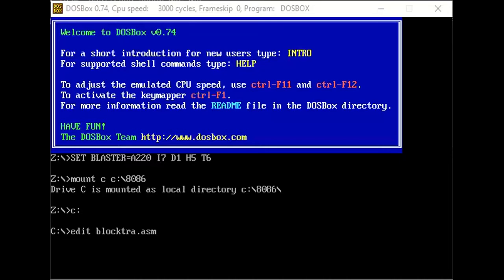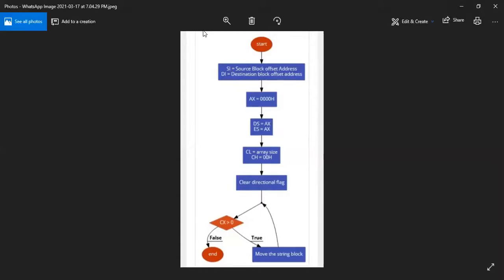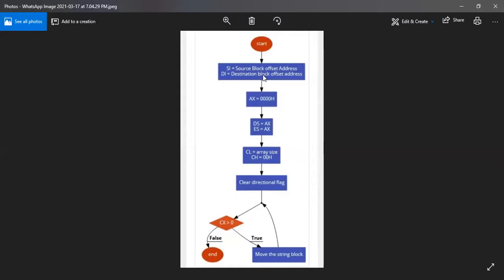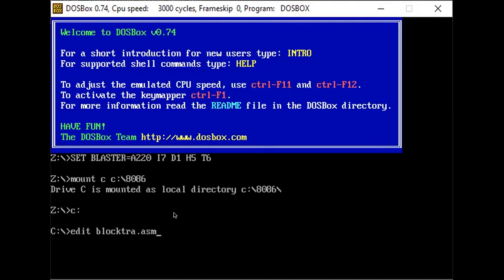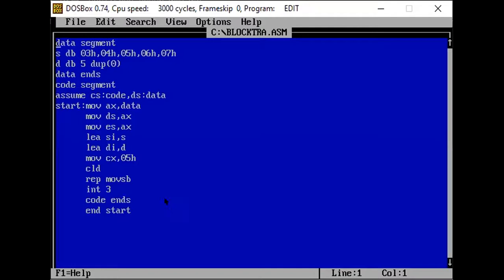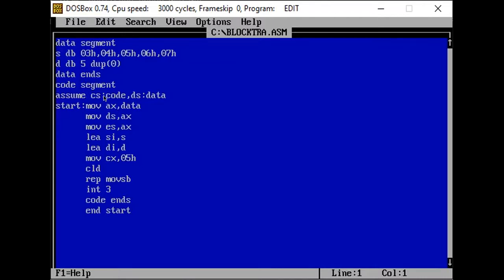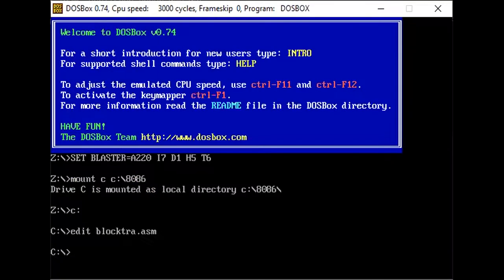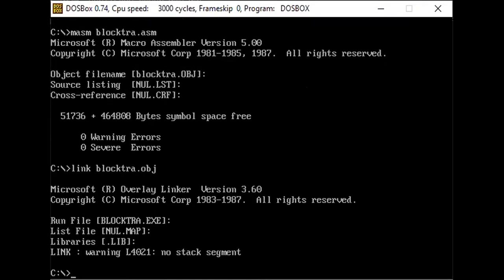Block Transfer using String byte instruction